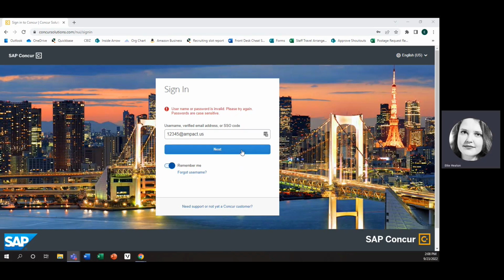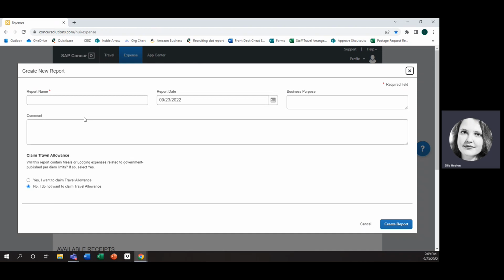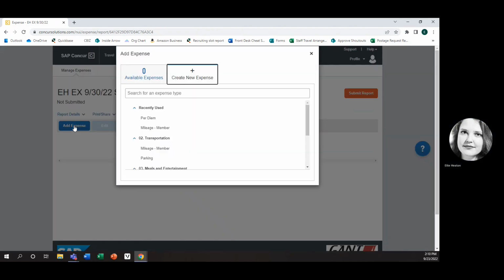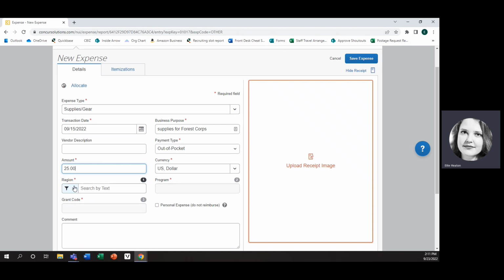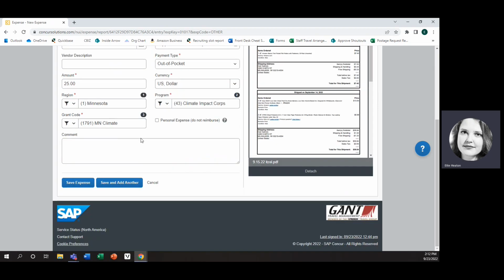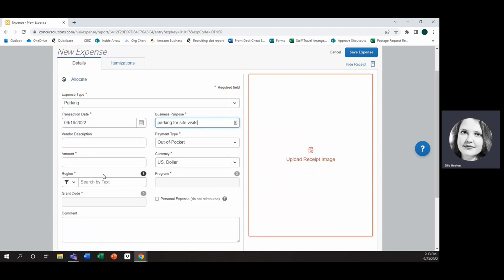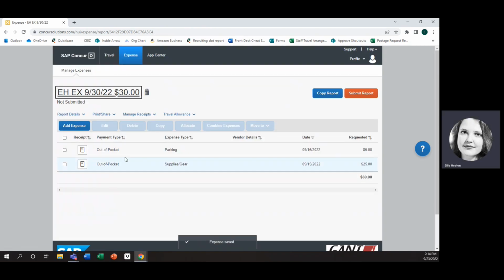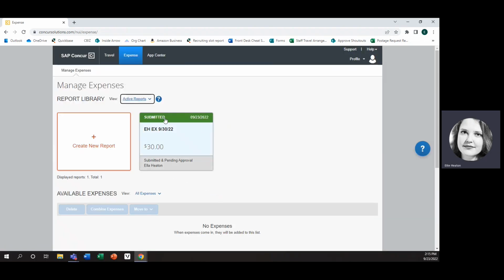Concur Member Out of Pocket Reimbursement